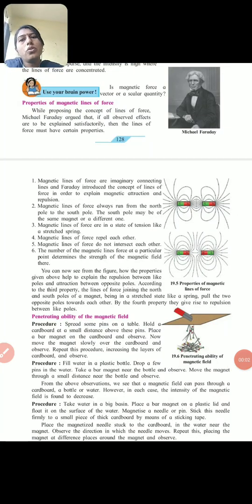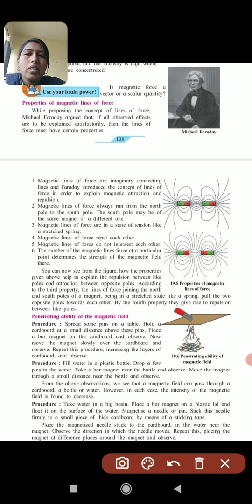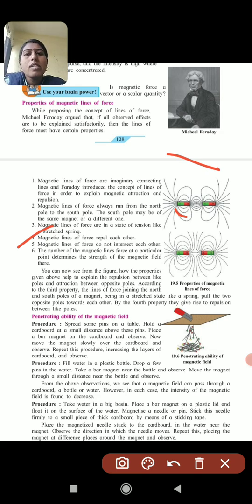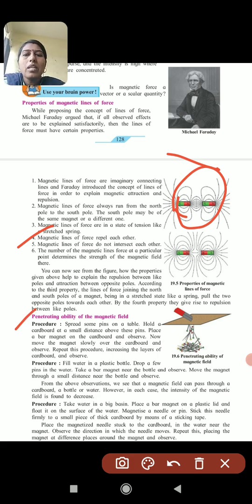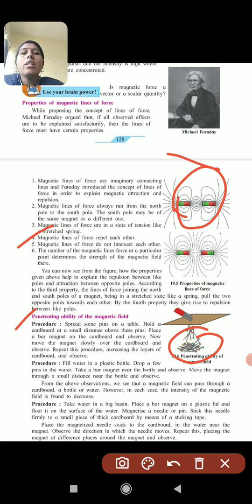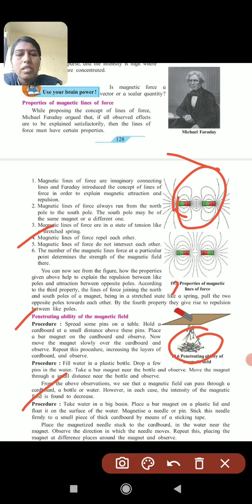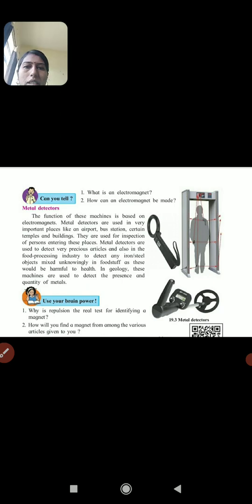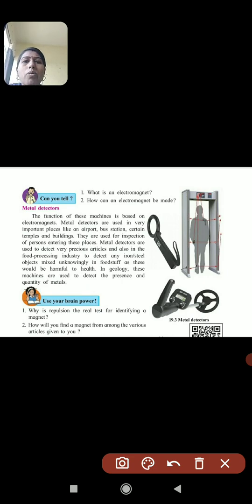Vll Science properties of magnetic lines and metal detector